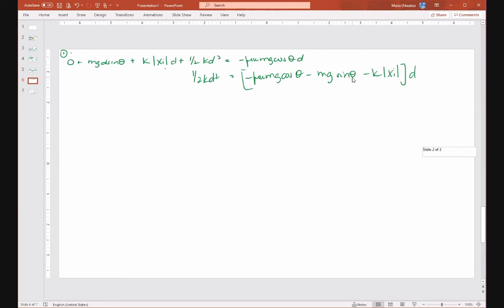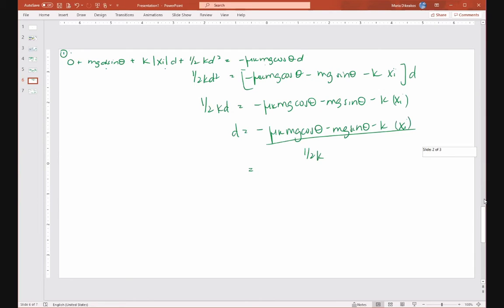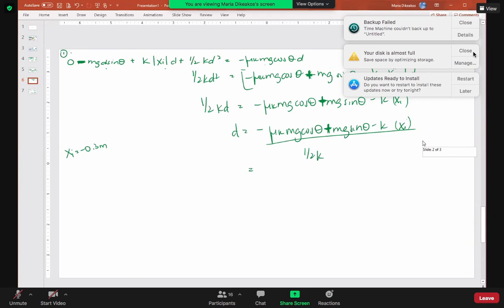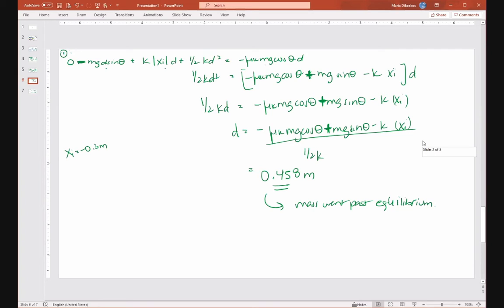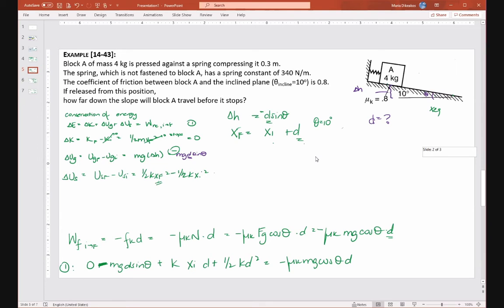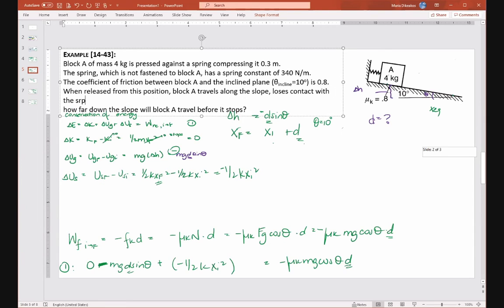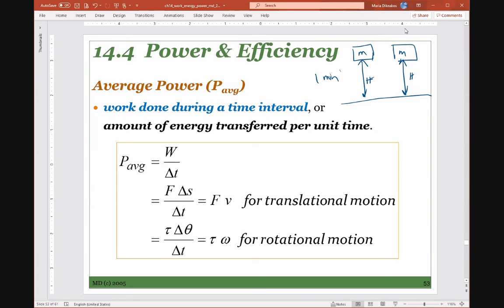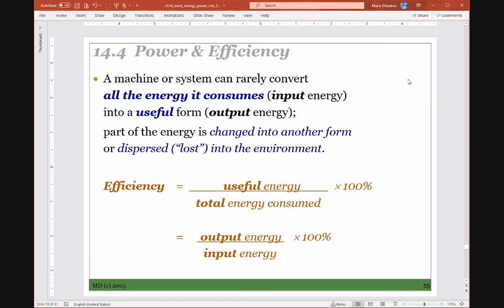Monday April 26th Engineering Physics part 2